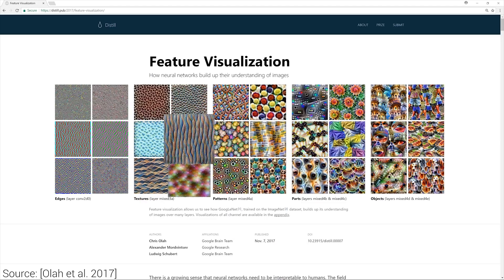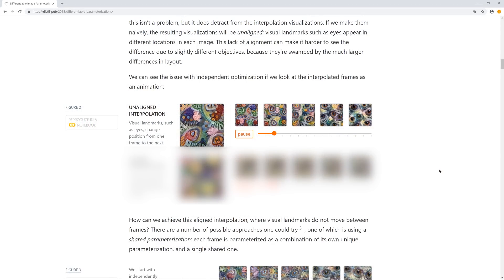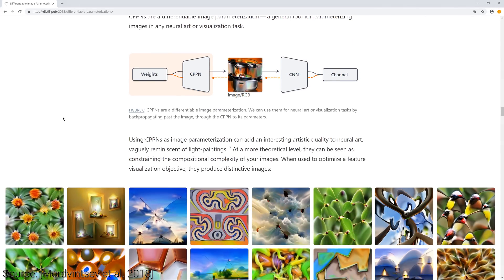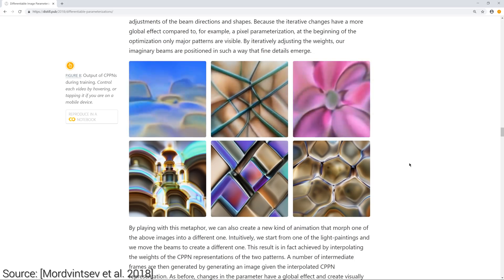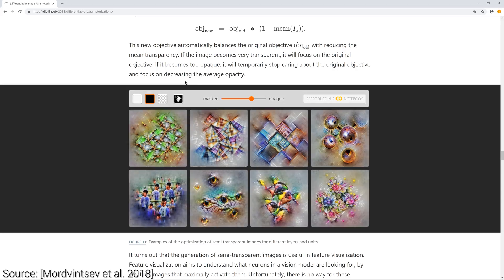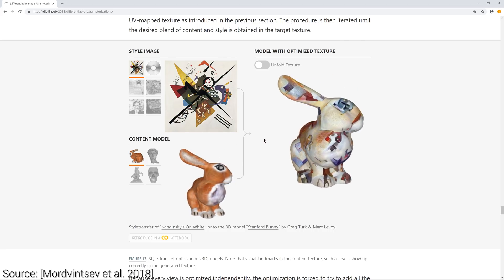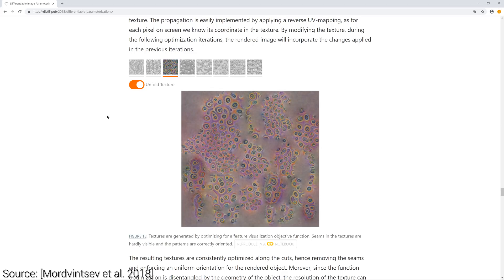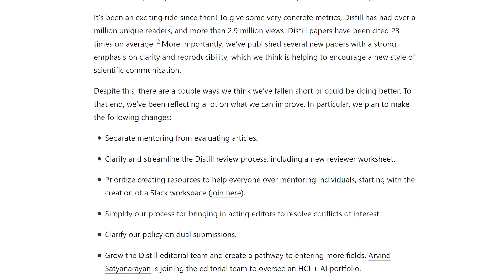These Neural Networks Empower Digital Artists